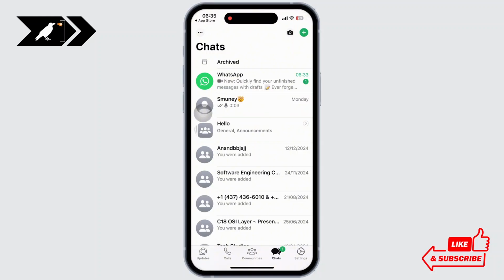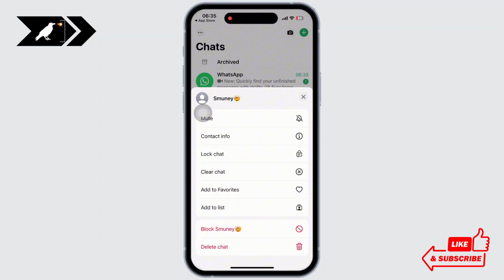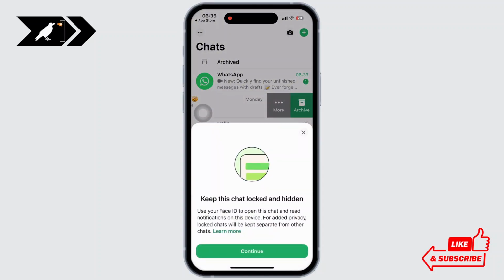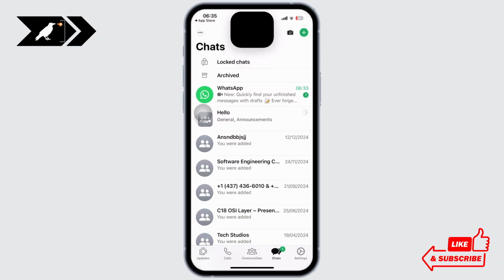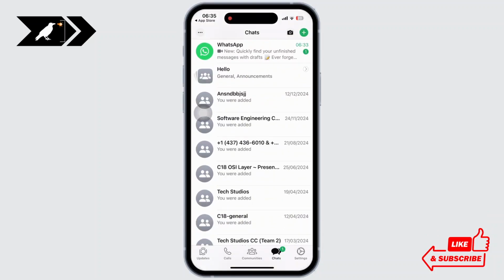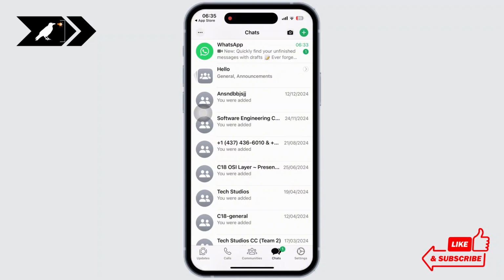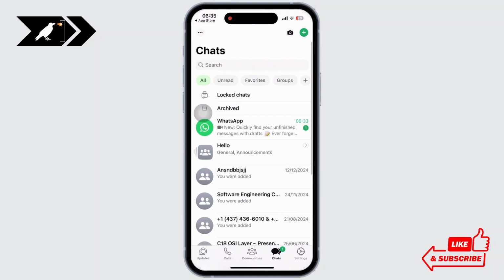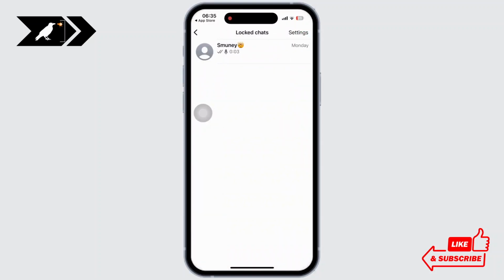How to Find Hidden Locked Chats on WhatsApp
Want to access your hidden or locked chats on WhatsApp? This video will show you how to find and unlock those chats in just a few simple steps. Whether you're wondering, "How do I find my hidden WhatsApp chats?" or need help with the process, this tutorial has you covered. Learn how to retrieve your hidden chats and keep your conversations private. Watch now to discover how to find hidden locked chats on WhatsApp!

Timestamps:
00:00 How to Find Hidden Locked Chats on WhatsApp
00:06 How to Access Hidden WhatsApp Chats